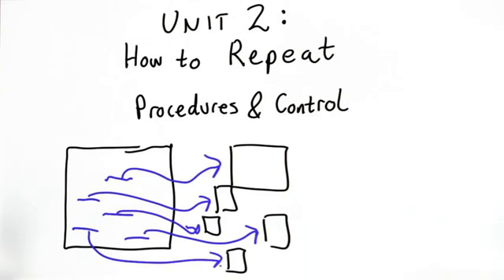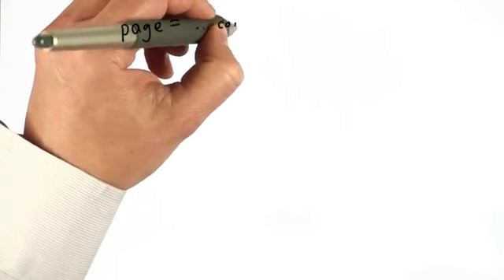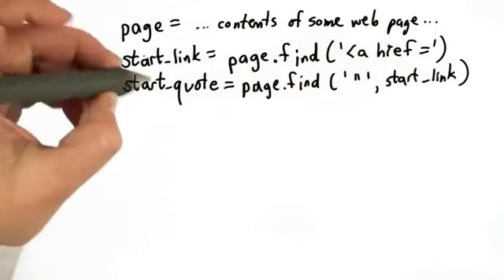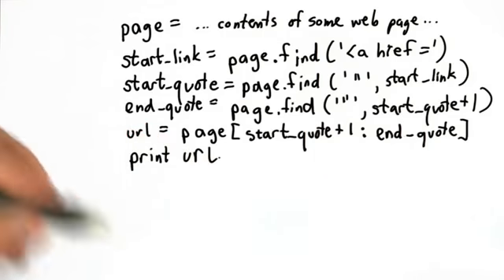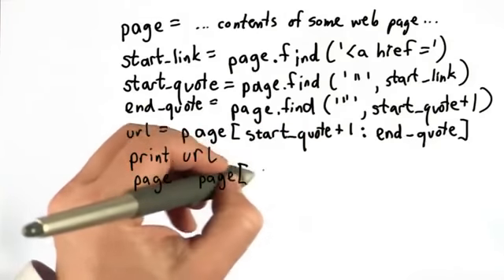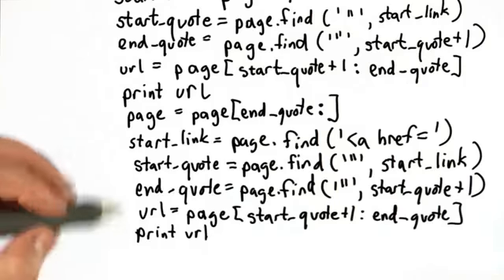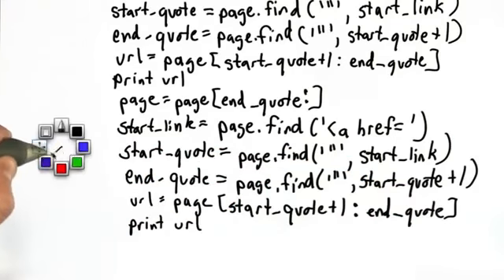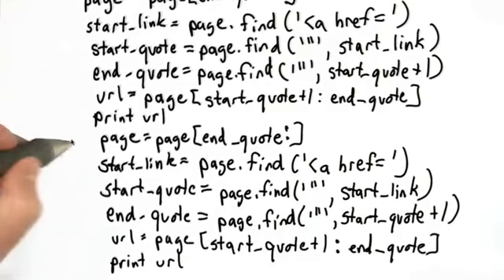cs101 unit2 00 l introduction to web browsers YouTube